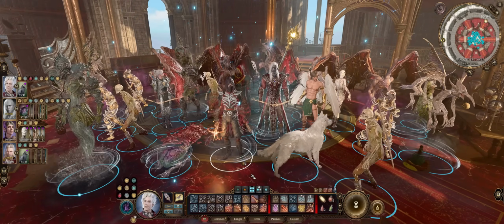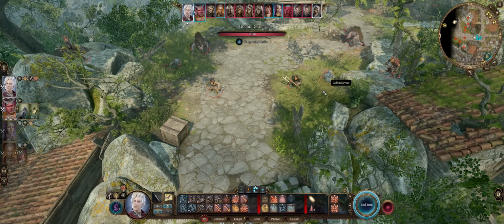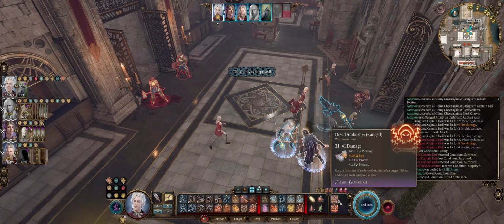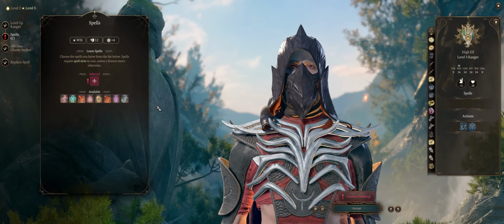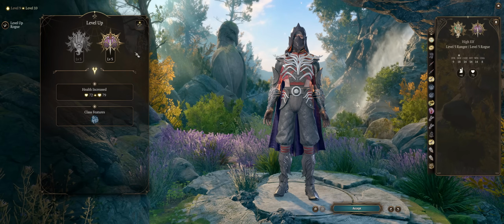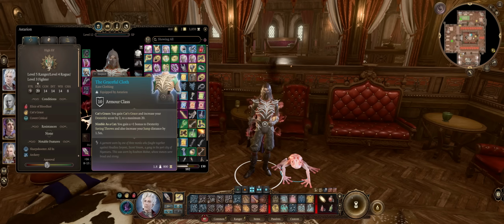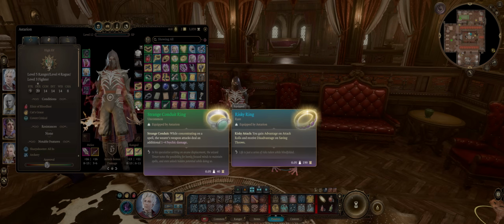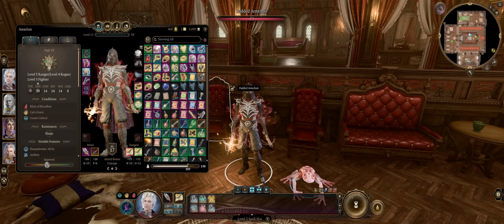BG3 - ASTARION MACHINEGUN Build: 10+ ATKS/TURN - The XBOW ASSASSIN - TACTICIAN Ready!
Learn how to build both ASTARION and the MC as amazing DUAL XBOW ASSASSINS on Tactician Mode!
You'll have 10+ Shots/Turn almost as if firing dual wielded GUNS at the enemies, with powerful damage too.
And the best part is even EARLY game, from LEVEL 3 onwards, your character will be quite the force to be reckoned with!
Timestamps down below:

Chapters
00:00 Build Overview: Xbow Machineguns!
01:09 Ranger vs Rogue
02:24 Favored Enemy & Natural Explorer
04:09 Stats & Skills
05:28 Level 2 Spells & Fighting Style
06:58 Level 3-4 & Best Ranged Feat
09:15 Level 5-7
10:17 Level 8-9
12:11 Level 10-12
13:17 Astarion GEAR
18:30 Weapons & Consumables

A very special thank you to my Channel Members: MRW1218, Tom Flynn, Mike O., popmayham, Mithrandir_Hu, Zoey Oliva, Spell&Shield, Reddawg66, ohnoitsmalicus,  whodack2, Perry van der Veen, Elgar T.W., Iai Ronald, Bernd Marocke,  Charliehugh8, Tuffgong, & Alexi Thyme!
You rock!